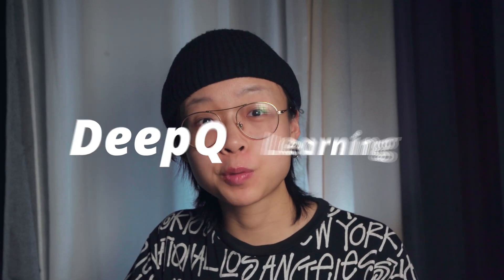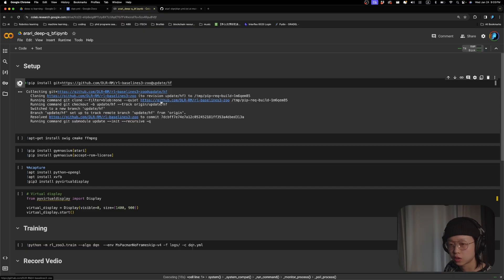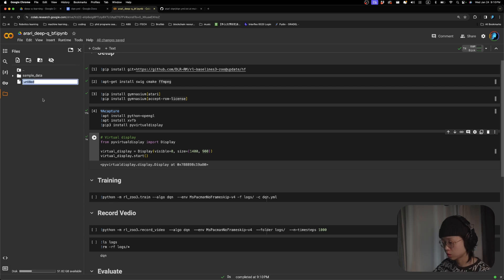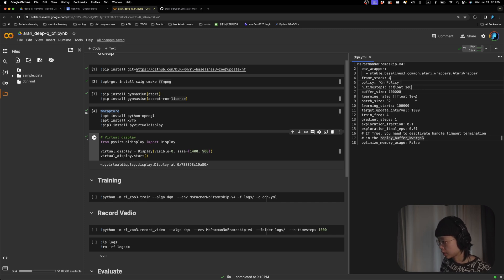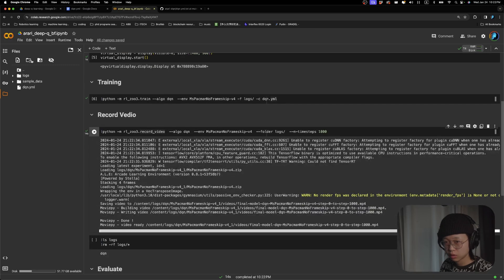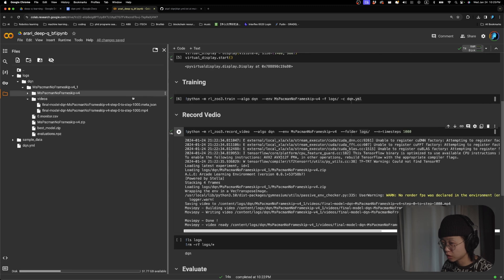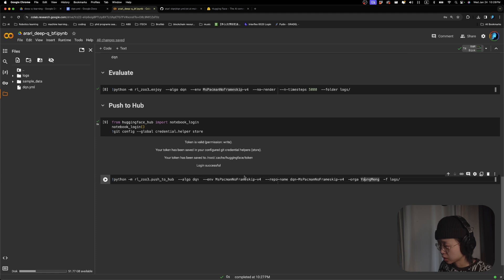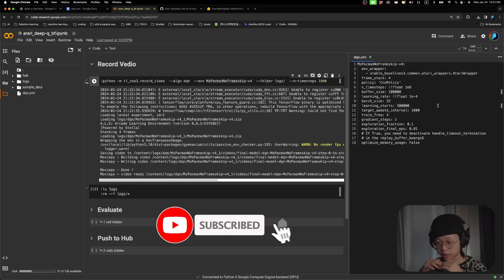Let's Beat Any Atari Game with AI | Simple Code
Timstamps:

0:00 Intro
0:25 Set-up
1:51 Training
4:02 Results
5:29 Push-to-Hub